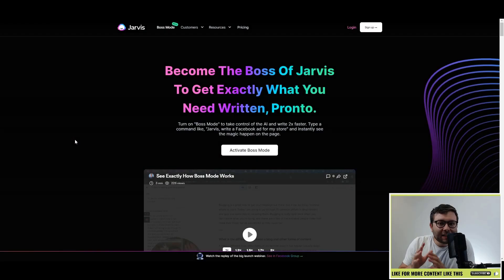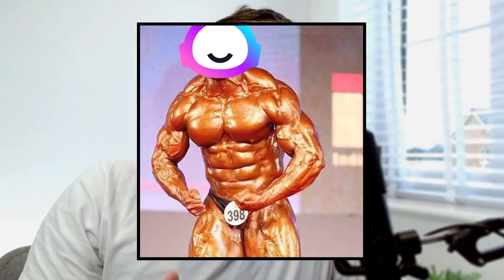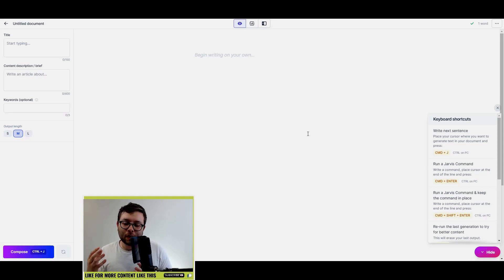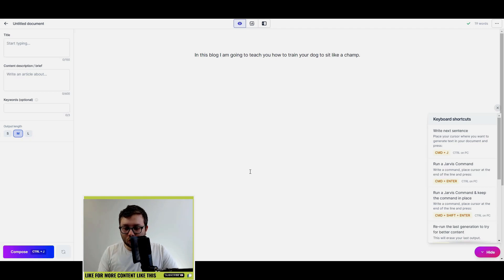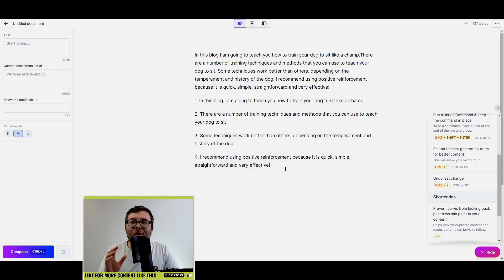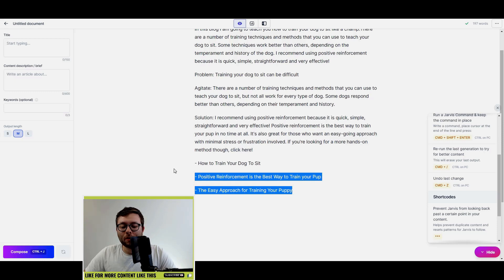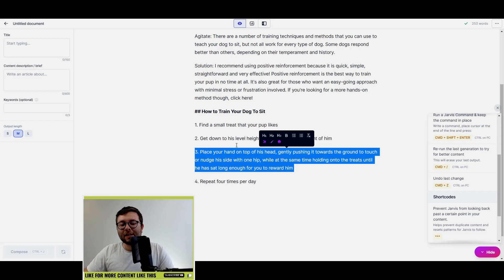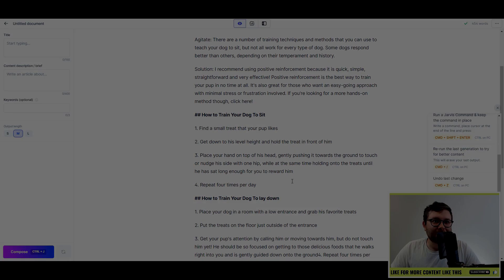Jasper.ai Review | Jasper BOSS MODE Explained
Jasper.ai Review - In this review and demo of Jasper.ai, I'll be walking you through the latest Jasper feature called "Boss mode".

This is my Jasper review!

We've all been wondering how to take our digital marketing to the next level, and what better way than with conversion software? In this video, I'll go over why you need Jasper , how it works, and what you can do with the software. You'll also see me setting up a campaign and running through some of its features live on camera for everyone's viewing pleasure! If you're looking for new ways to drive traffic to your site or app store page then look no further! I hope this review was helpful!

Jasper.ai is a bit different than the other softwares that I have tried because it does not focus on one particular area, but rather provides you with tools to make your marketing more effective in general. For example, if you're looking for ways to get more people downloading your app or visiting your site then Jasper has  you covered with the Traffic Toolkit.

If you're looking for a way to get people on your list then Jasper.ai has tools that are perfect for them, such as Copywriter and Text Insight which help in crafting emails or social media posts!

Jasper is a new type of software that maximizes your conversion rates for all of the marketing channels and platforms you're currently using - from email to social media, video ads, affiliate links, blog posts, or any other traffic source! This means more qualified leads and sales without the need to manually optimize every single post or email.

Jasper  is great for small business owners and entrepreneurs looking for a conversion rate optimization software that is affordable, easy to use and gets results!

Jasper  is a powerful digital marketing tool that can be used to drive more sales and provide an all-inclusive ROI for your business. Click the link above to get 10,000 free credits for Jasper.ai. I hope you enjoyed this Jasper review.

Oh! Did I forget to say this text was created by Jarvis.ai pro feature ;)
⭐My Freebies⭐

🏆 My Goal 🏆

👨 About Me 👨